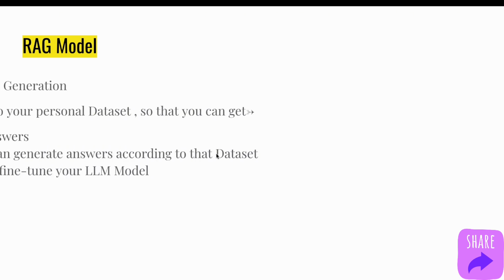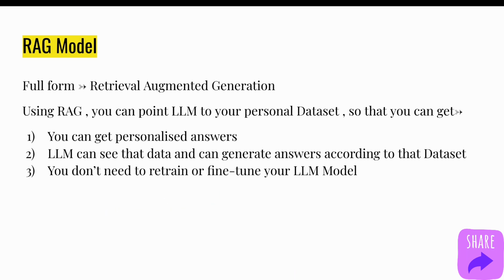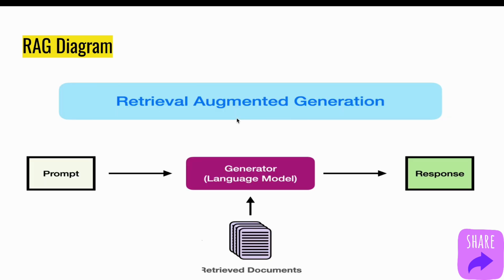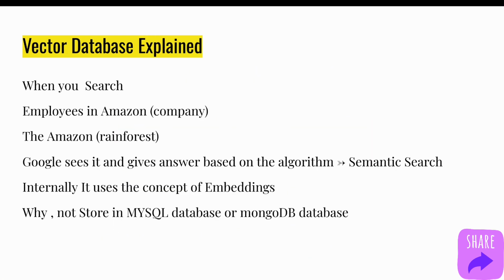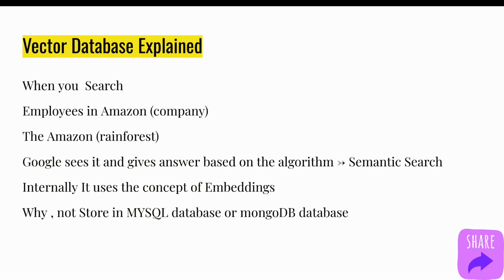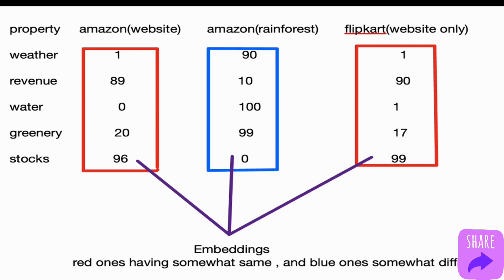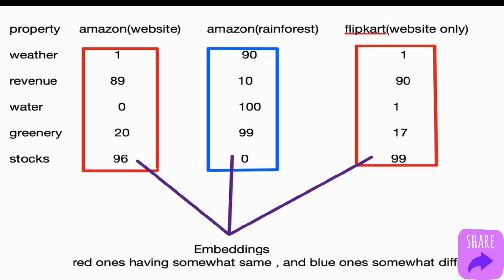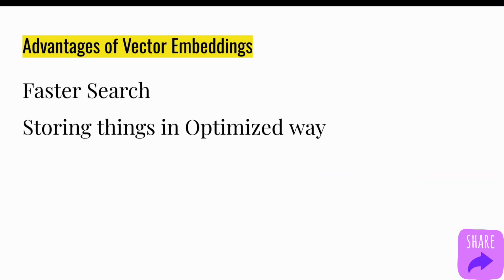RAG & Vector Databases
Guys , In this Video I will be telling you about RAG and Vector Databases .